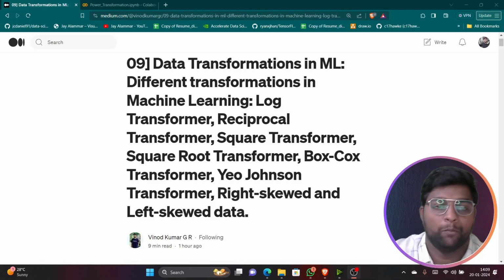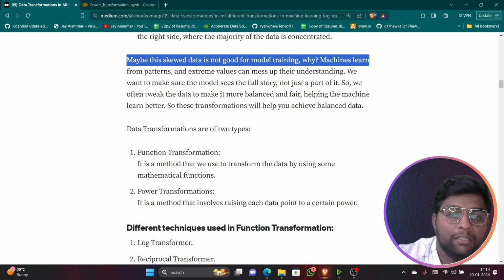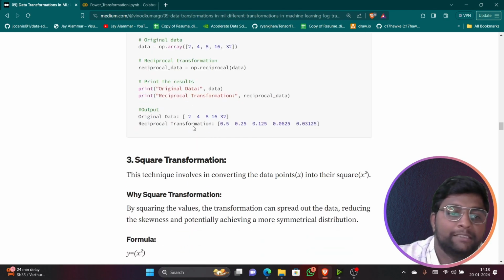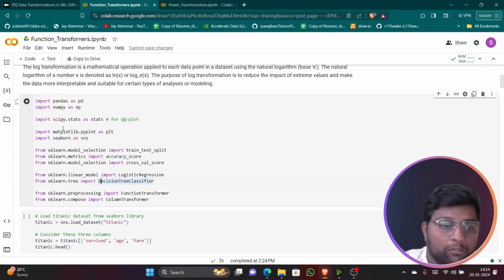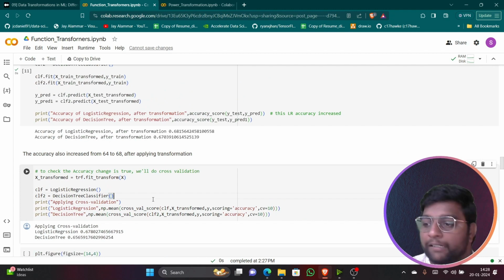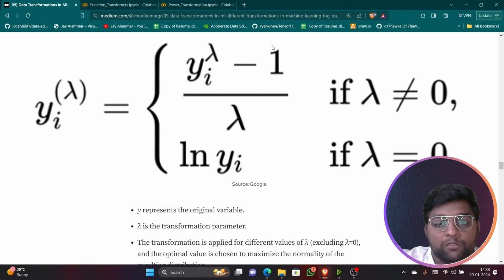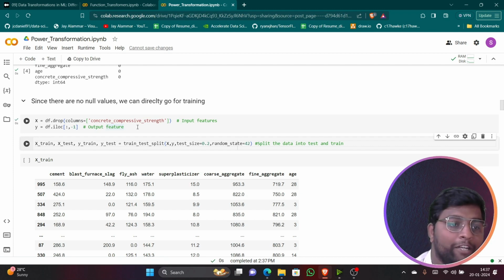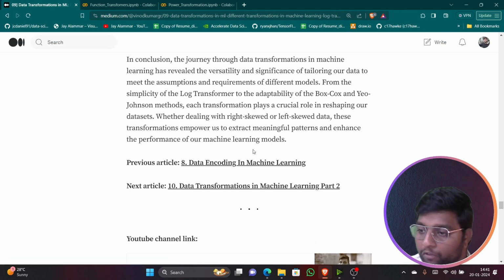Different Data Transformation Techniques In Machine Learning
In this video, we'll discuss different data transformation techniques in machine learning that can help improve your models. From scaling to encoding to feature selection, we'll cover it all! Watch now to learn how to better prepare your data for machine learning algorithms.
this Data transformation are divided into 2 categories